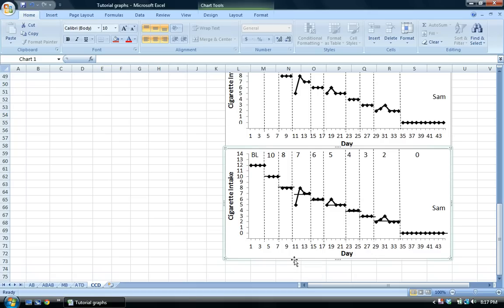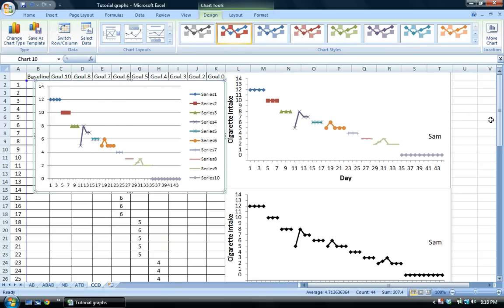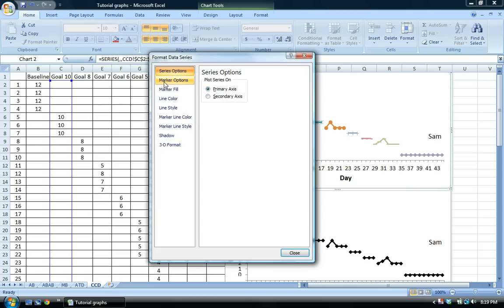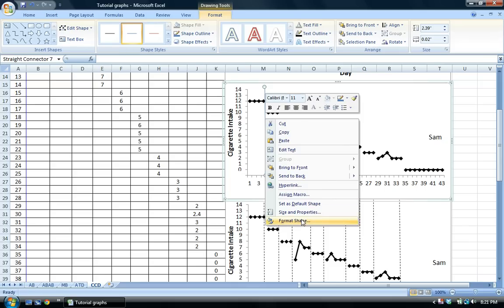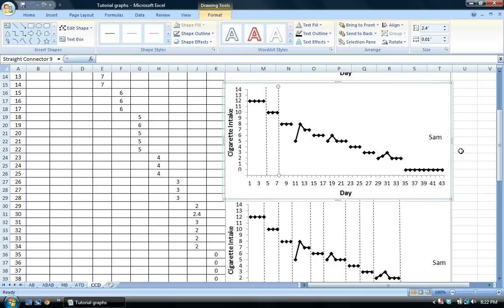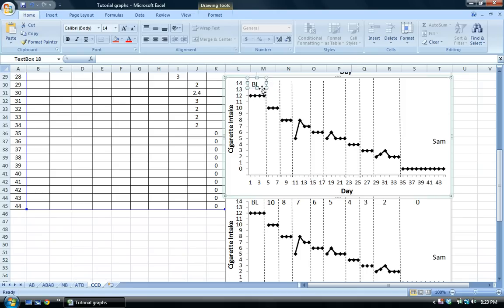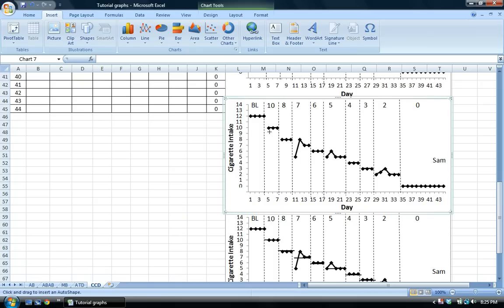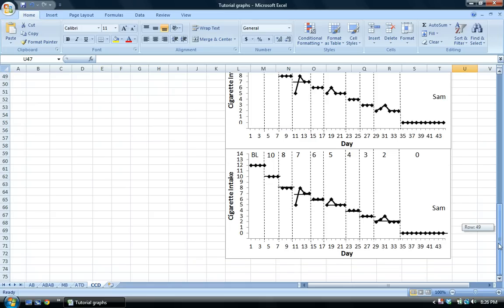Changing Criterion Tutorial 3 17 12